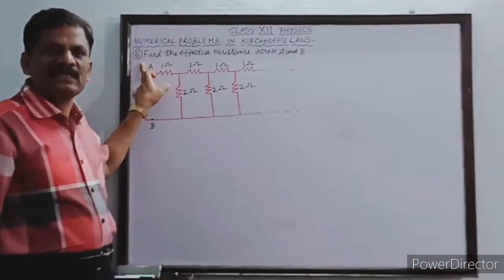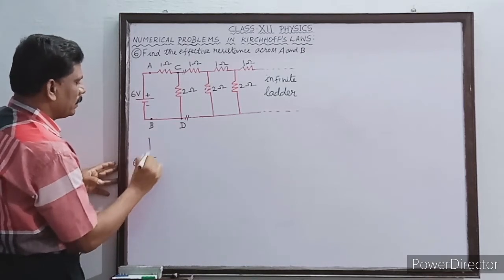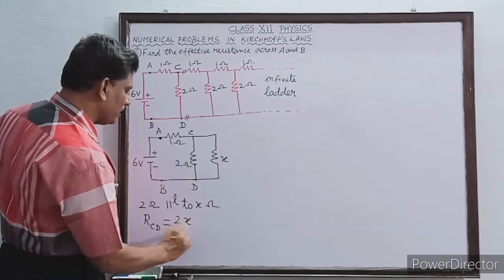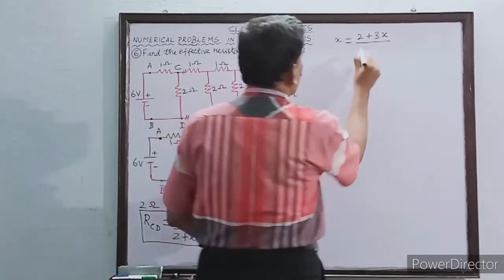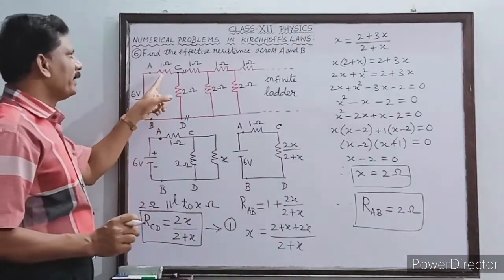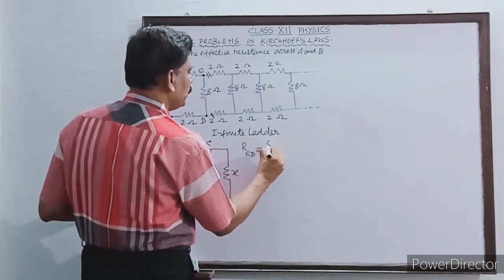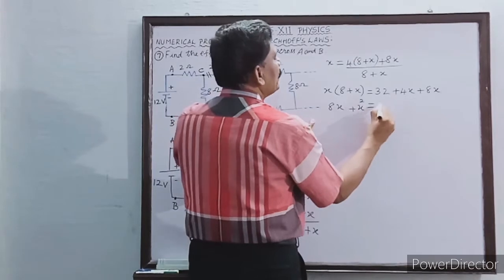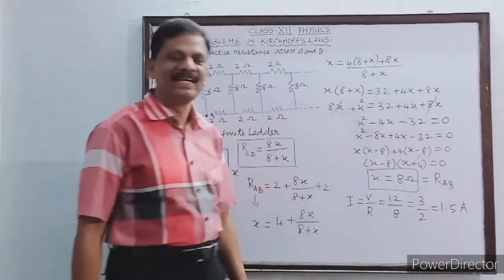CLASS 12 PHYSICS| INFINITE LADDER PROBLEM 6,7 | PHYSICS IS EVERYWHERE | Stayhome and learn